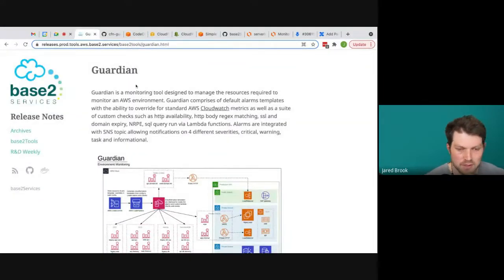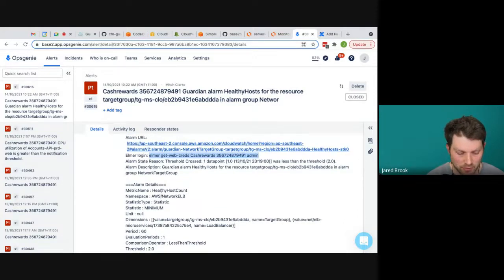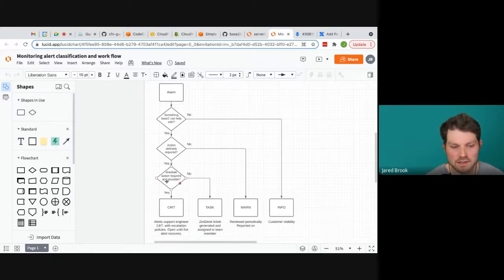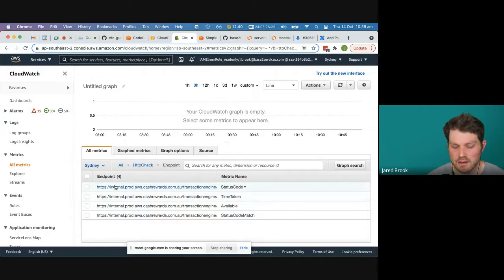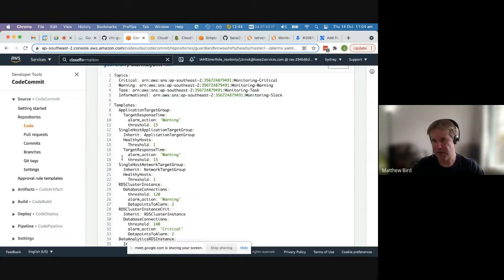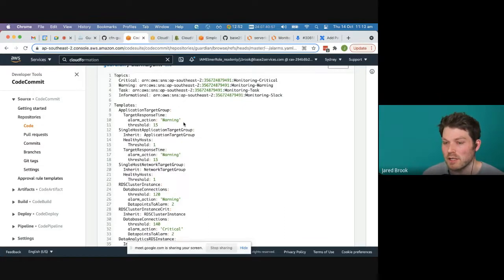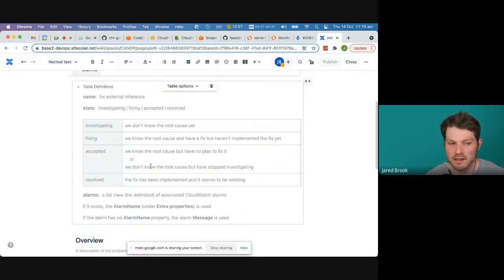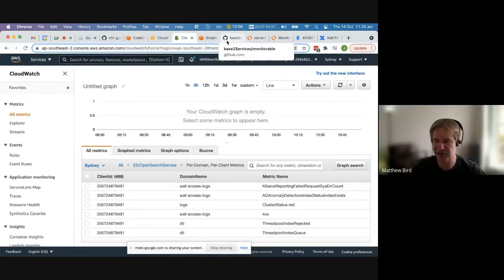CDK & Monitoring discussion 2021 10 13 at 16 34 GMT 7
These are a couple of our tools on Monitoring.